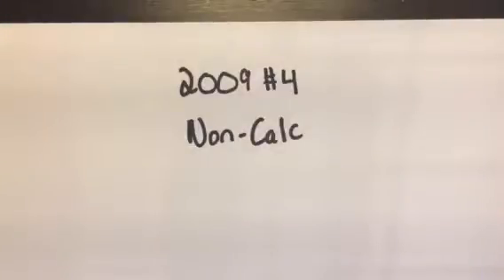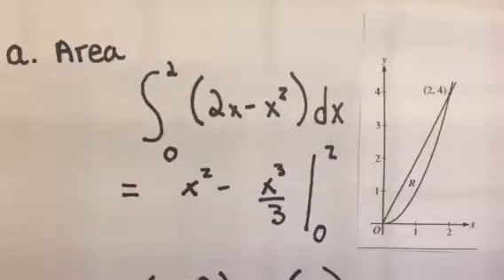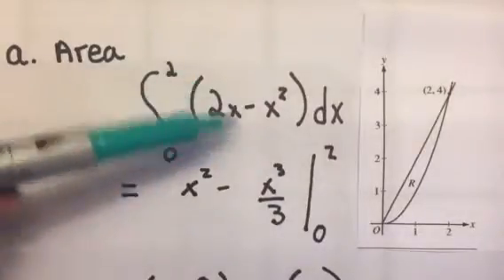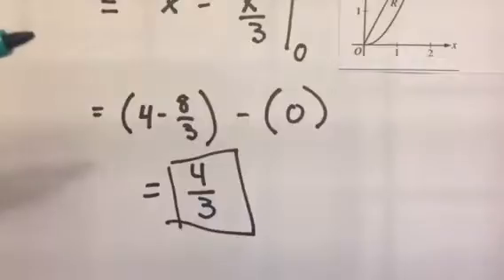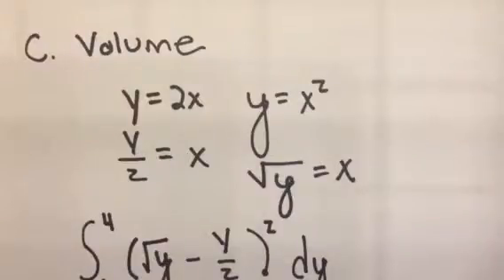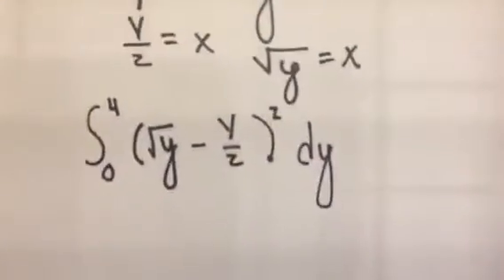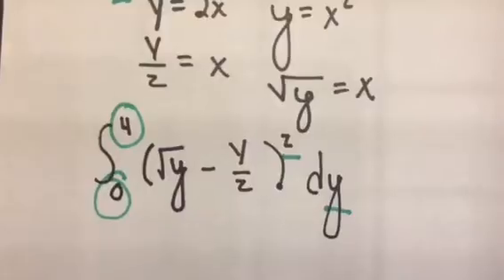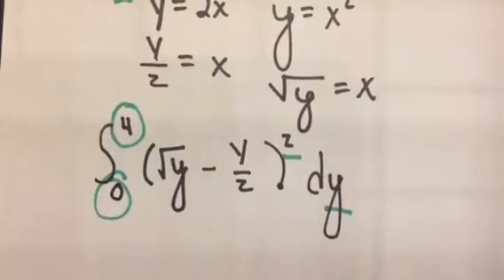AP Problem 2009 #4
An in depth description of solving an #4 from the 2009 Calculus AP exam.